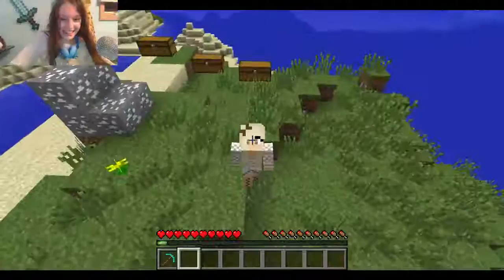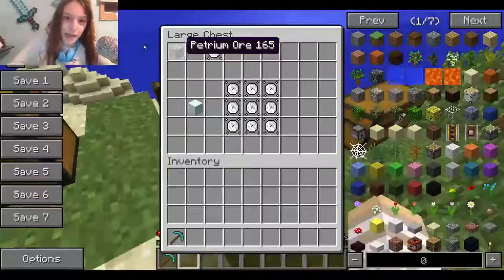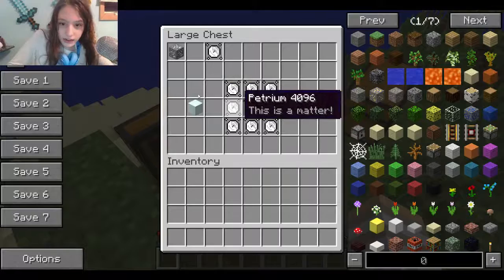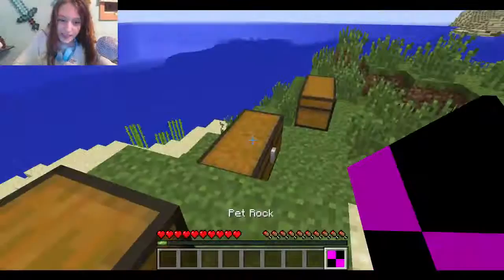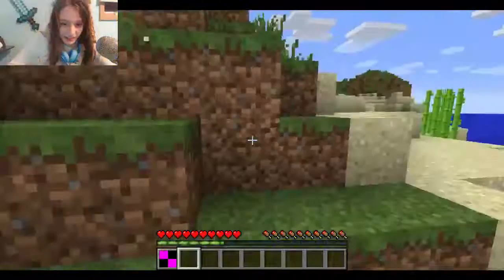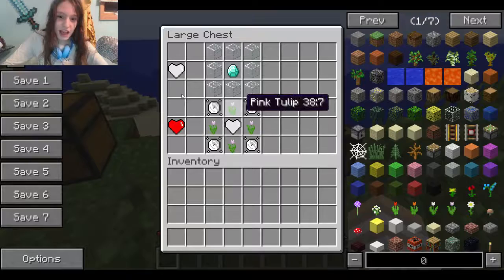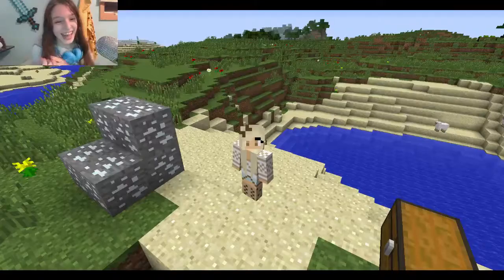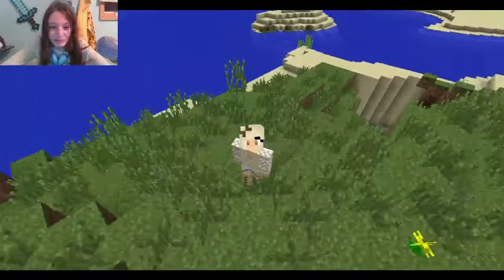Minecraft Mod Showcase - The Pet Rock Mod w/ Alice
This is the best mod in all of history... well the second best, Cookies come first.

Alice's Channel:
In the making